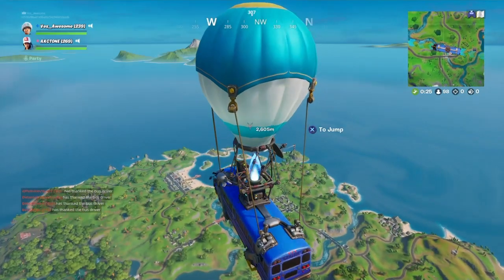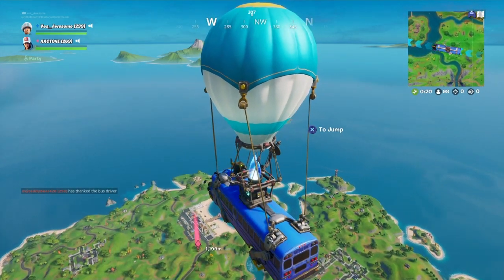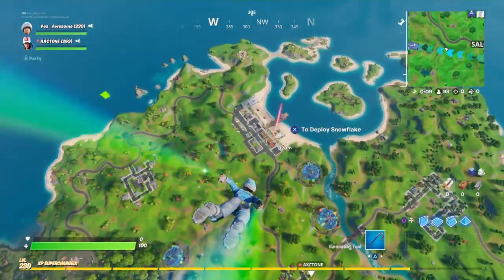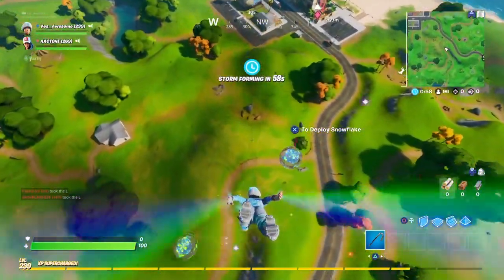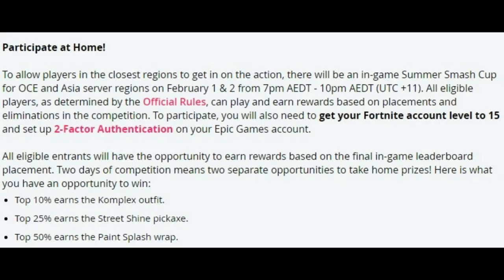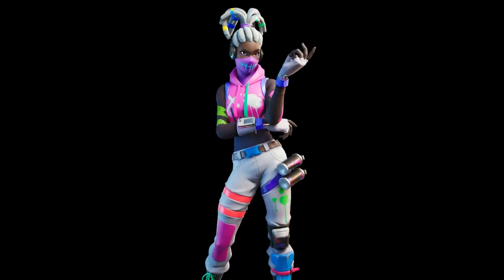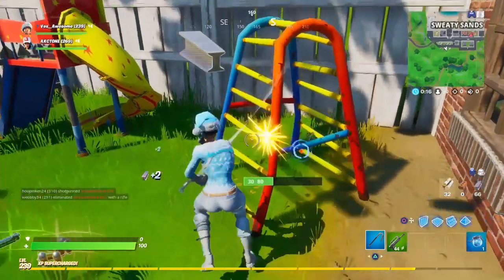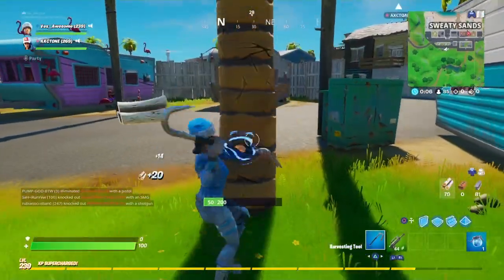How to get FREE KOMPLEX Skin & EXCLUSIVE Event Items! (Australia Summer Smash Cup) | Fortnite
Hello! This is How to get FREE KOMPLEX Skin & EXCLUSIVE Event Items! (Australia Summer Smash  Cup) | Fortnite

In this video, I showed you guys how to get the free exclusive Komplex skin, Street Shine pickaxe and the Paint Splash wrap for free. This exclusive event is called the Australian Open Summer Smash Cup, which "there will be an in-game Summer Smash Cup for OCE (oceana) and Asia server regions will begin on February 1 & 2 from 7pm AEDT - 10pm AEDT" ... I Hope You Guys Enjoy This Video!!

Im NickArg